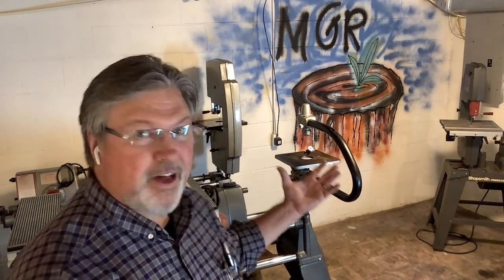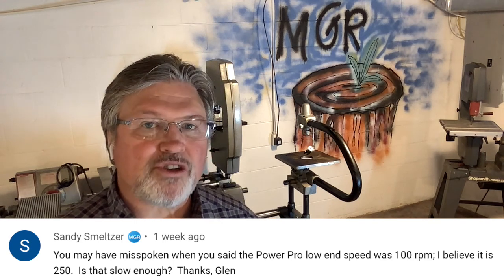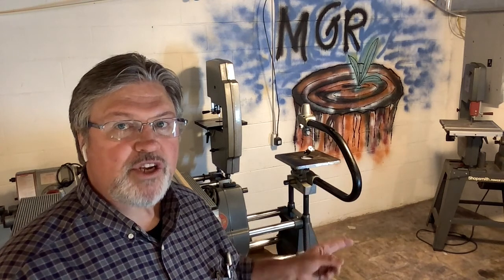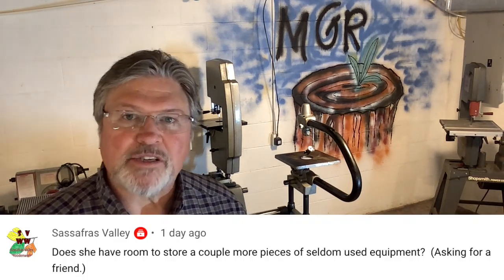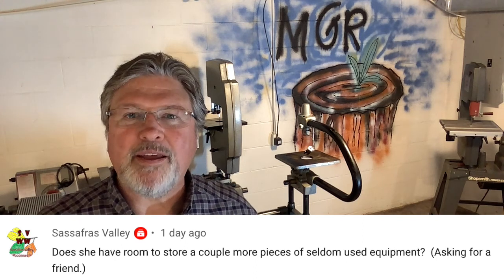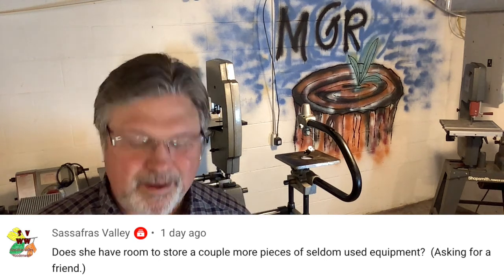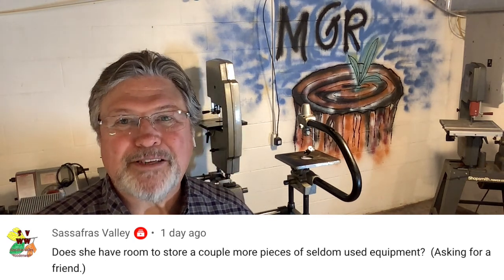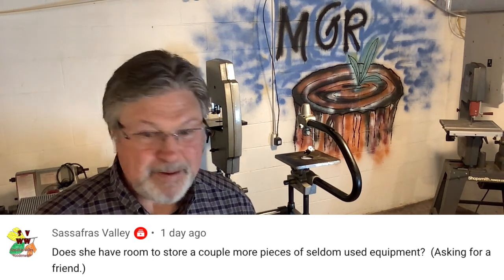Meet my sister “Lysol”￼, & her Shopsmith connection